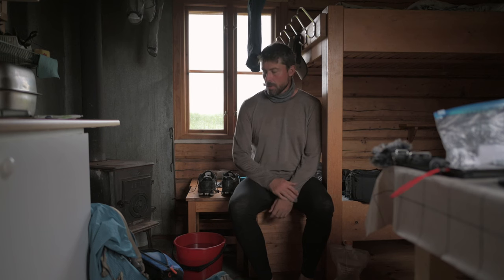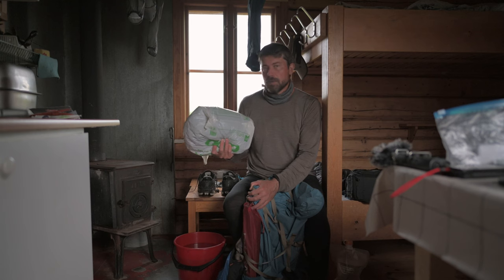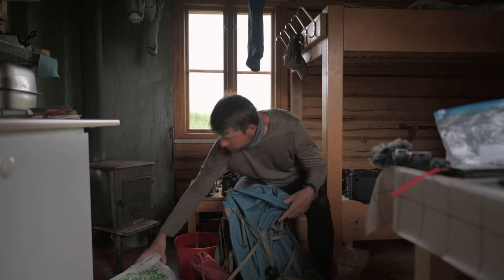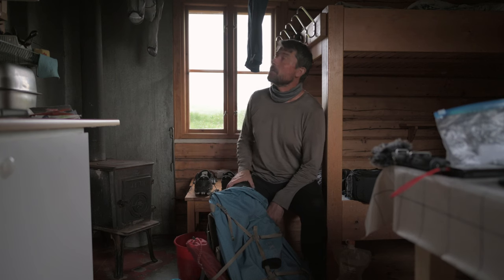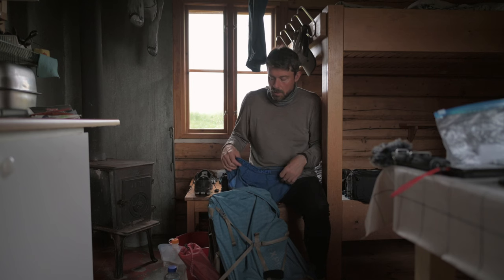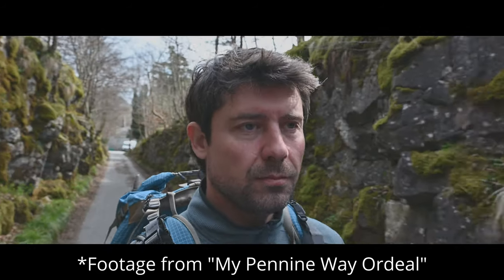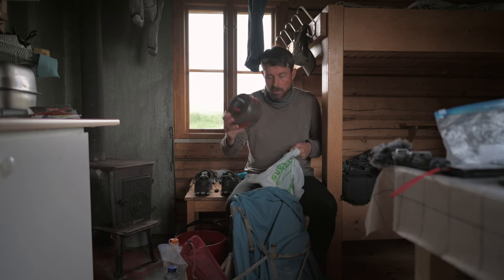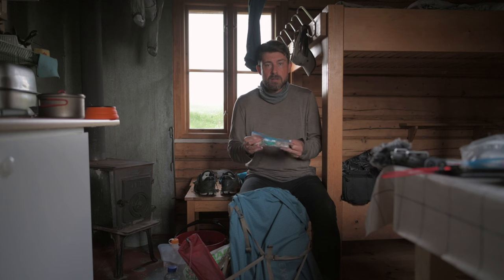Hiking Gear Review | Kungsleden Trail - 2021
We walked the Kungsleden from 16th June to 12th July (we had 6 days off). I hope my gear review helps you decide what to take with you if you're planning to do this fantastic hike!

⏱ TIMESTAMPS ⏱

00:00 – Mosquitoes
00:37 – Exped Backpack
02:53 – RAB Puffy jacket
04:56 – MSR Tent
07:26 – Omm 25g 'Laundry shorts'
07:58 – Omm Chest Pocket
08:54 – MSR Water Filter
09:35 – Therm-a-rest Sleeping Pad
11:35 – Groundsheet
12:42 – Saucony Running Shoes
13:30 – Outdoor Research Sun Gloves
14:37 – Rab Torque Light Pants
15:17 – Advice for Rivers
17:52 – Montane Rain Jacket
20:54 – Evernew Water Carrier
21:24 – Water Bottle
22:36 – Outdoor Research Cap
24:00 – Other clothes
25:44 – Cumulus Quilt (Sleeping)
28:33 – Arcteryx Mid-layer
30:08 – Sea to Summit Mosquito Head Net
31:54 – Mosquito Repellent Comparison: Mygga VS Bushman VS DejungeLOLja
34:27 – Cooking Gear and Packing Suggestion
37:28 – Electronics
39:04 – Aid Kit
41:21 – Headbutt Your Mouse
42:02 – Kungsleden Shots